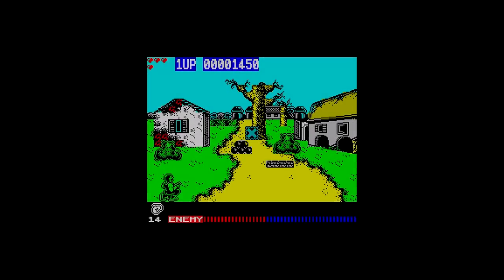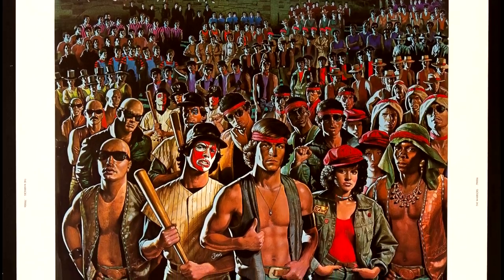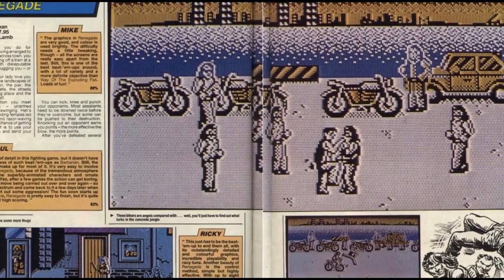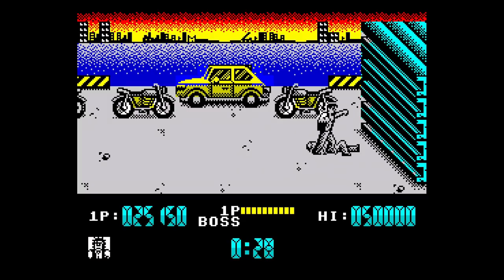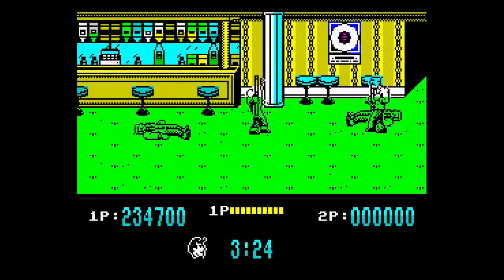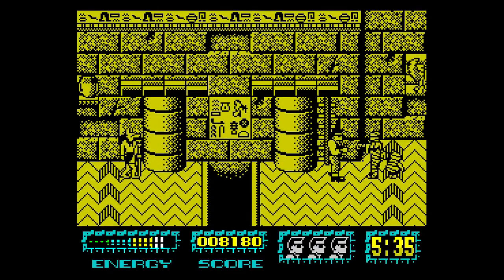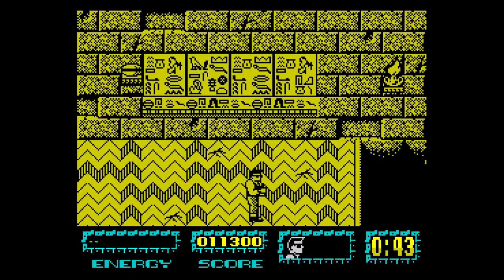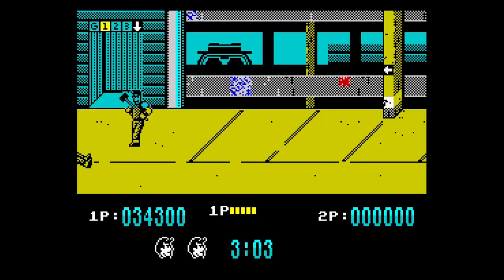The Story of Renegade: From Arcade Pioneer to ZX Spectrum Icon | Kim Justice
Technos's Renegade was a great arcade game, one that influenced many beat-'em-ups. When it was ported by Ocean to the ZX Spectrum however, it was so successful that it got some sequels -- the brilliant Target: Renegade and the disastrous Renegade III: The Final Chapter. This is their story!

0:00 Intro
1:59 The Arcade: From Kunio-kun to Renegade
5:30 Renegade and Ocean Software
9:55 Why the ZX Spectrum Renegade Works
13:16 A Look at Target: Renegade
19:47 The Awful Renegade III: The Final Chapter